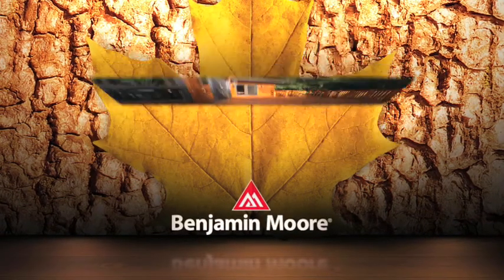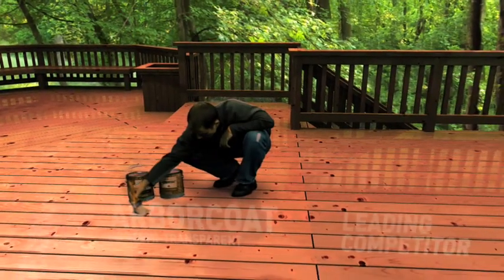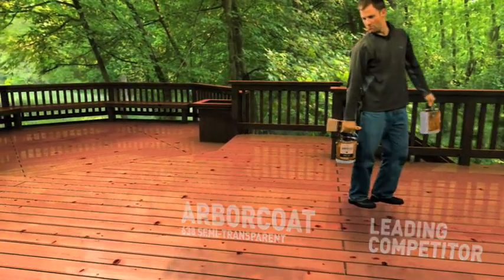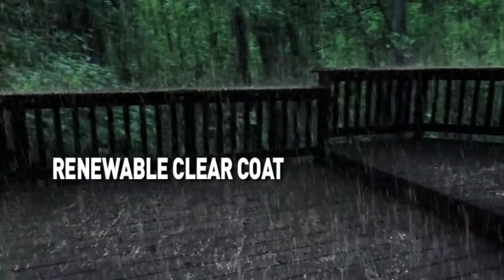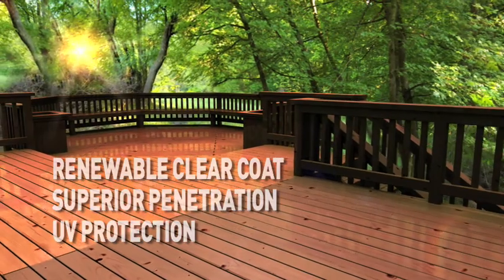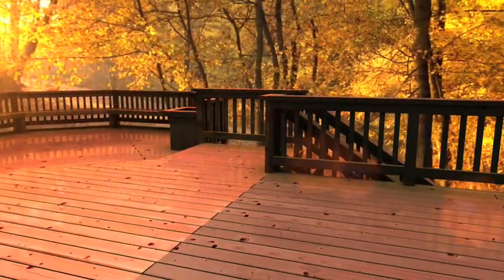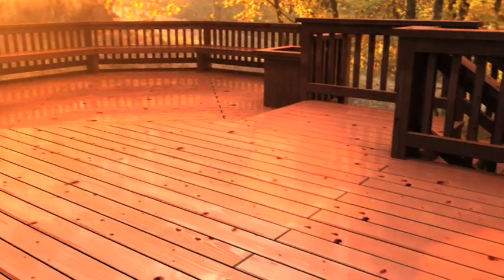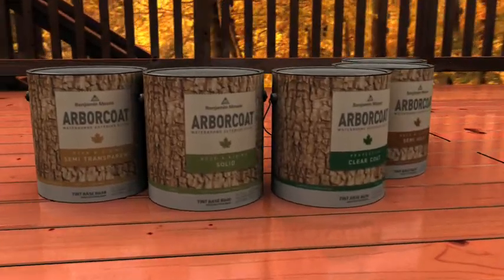Benjamin Moore, Westchester County NY by Wallauer Paint and Decorating Center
Benjamin Moore is a nationally known leader in the paint industry and Wallauer is a proud distributor located throughout Westchester NY. Our team of professionals are dedicated to assisting you in making the right color choices for your home or office. Conveniently located with 10 locations all across Westchester County. for more information and find a store nearest you!